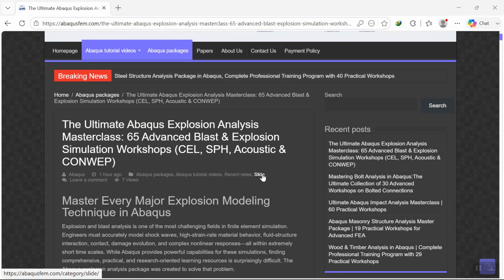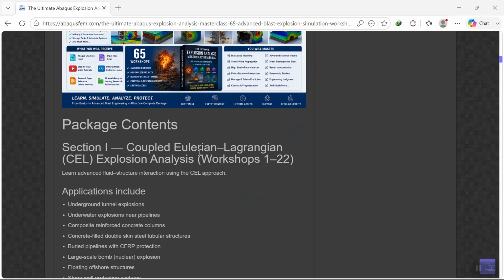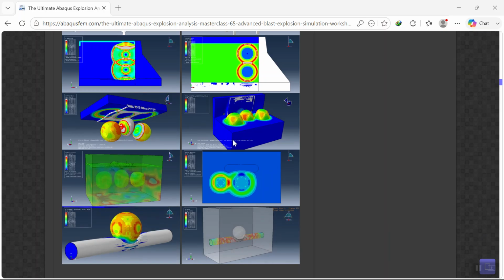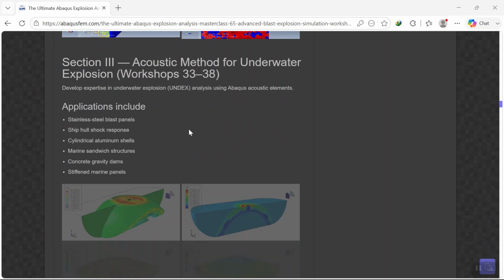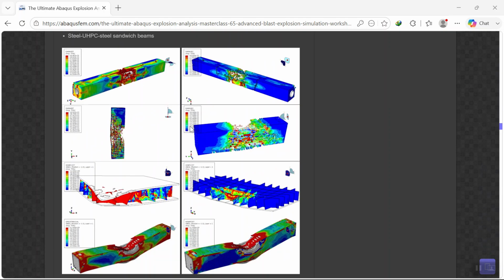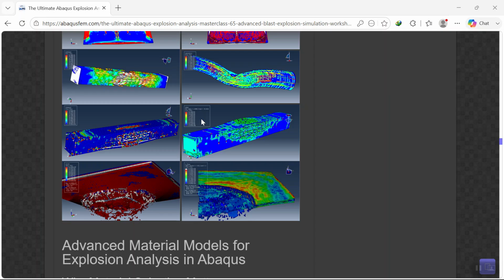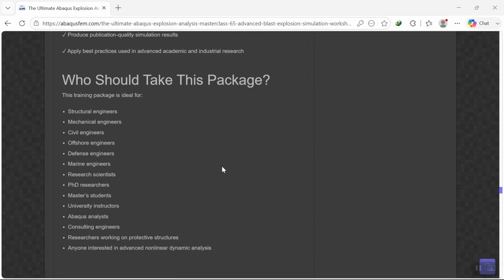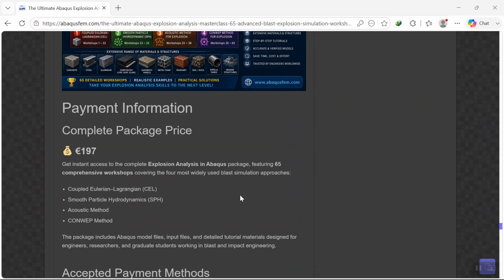The Ultimate Abaqus Explosion Analysis Masterclass:65 Advanced Blast &Explosion Simulation Workshops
🚀 **The Ultimate Abaqus Explosion Analysis Masterclass is Here!**

Are you looking for a complete resource to master **explosion and blast simulation in Abaqus**?

This comprehensive training package includes **65 advanced hands-on workshops** covering the four major explosion analysis techniques available in Abaqus:

🔹 Coupled Eulerian–Lagrangian (CEL) – 22 Workshops
🔹 Smooth Particle Hydrodynamics (SPH) – 10 Workshops
🔹 Acoustic Method for Underwater Explosion – 6 Workshops
🔹 CONWEP Air Blast Method – 27 Workshops

Unlike ordinary tutorials, every workshop presents a unique engineering application with different materials, structural systems, and loading conditions, allowing you to gain real-world experience in advanced nonlinear dynamic analysis.

✔ Air Blast Analysis

✔ Underwater Explosion (UNDEX)

✔ Underground Explosion

✔ Internal Explosion

✔ Contact Explosion

✔ Fluid–Structure Interaction (FSI)

✔ Shock Wave Propagation

✔ Damage & Failure Analysis

✔ High Strain-Rate Material Modeling

✔ Blast-Resistant Structural Design

✔ Advanced Abaqus/Explicit Techniques

## 🏗 Engineering Applications

• Underground Tunnels

• Reinforced Concrete Structures

• UHPC & UHPFRC Members

• Steel Structures

• Composite Columns & Beams

• Pipelines

• Pressure Vessels

• Water Storage Tanks

• Floating Offshore Structures

• Marine Sandwich Panels

• Ship Hulls

• Concrete Gravity Dams

• Rock Blast Analysis

• Masonry Structures

• Protective Walls

• Composite Armor Systems

• Military Helmets

• Aluminum Hulls

• Composite Pipes

• Sandwich Panels

## 🧱 Materials Covered

The package includes simulations involving a wide variety of engineering materials, including:

✔ Reinforced Concrete

✔ UHPC

✔ UHPFRC

✔ Steel

✔ Stainless Steel

✔ Aluminum

✔ Rock

✔ Soil

✔ Water

✔ CFRP

✔ GFRP

✔ BFRP

✔ GLARE

✔ Ceramic Materials

✔ Glass Fiber Reinforced Polymers

✔ Silica Glass

✔ Glass Epoxy

✔ PET Foam

✔ Metal Foam

✔ Thermoplastic Polyurethane (TPU)

✔ Bamboo Fiber Composites

✔ Green Composite Materials

✔ Rubberized Concrete

✔ Cloth Concrete

✔ PEEK

✔ Gelatin

✔ Concrete-Filled Steel Tubes

✔ Masonry

…and many more advanced engineering materials.

✅ 65 Fully Editable Abaqus **.cae** Files

✅ 65 Ready-to-Run **.inp** Files

✅ Material Model Codes (Where Required)

✅ Research Paper References (Where Available)

✅ A Professional Blast Simulation Library for Research and Industry

🌐 **Learn More & Get the Complete Package**